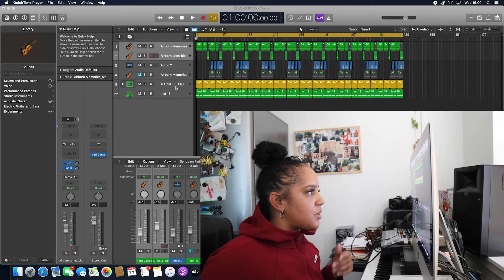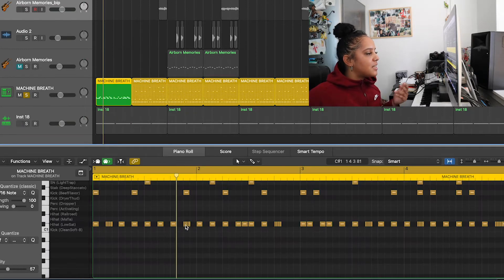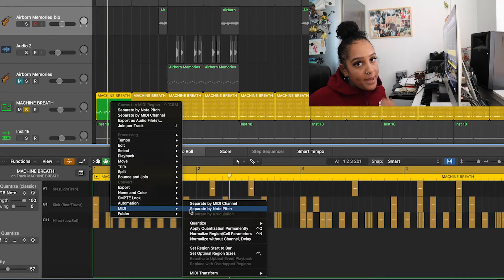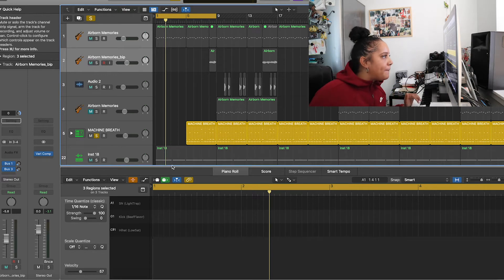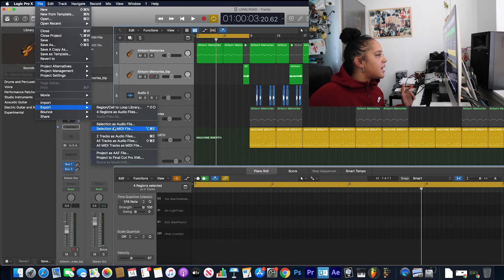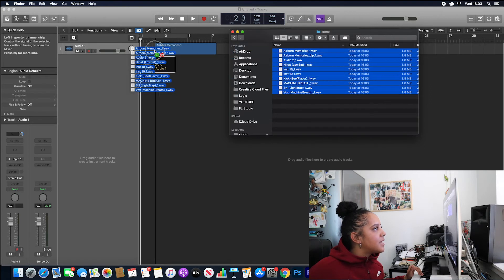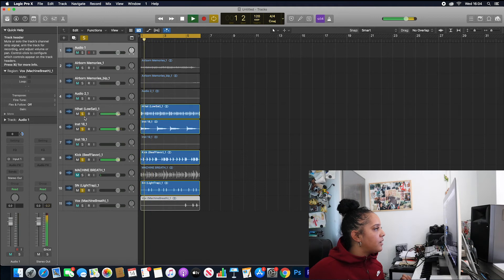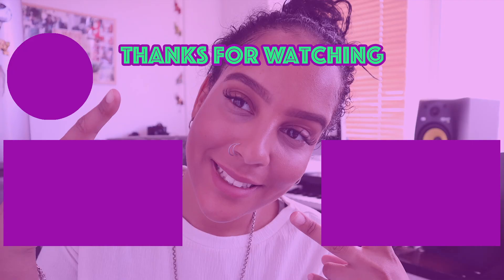HOW TO EXPORT STEP SEQUENCER PATTERN REGION AS SEPARATE MIDI TRACKS // EXPORTING DMD PADS AS STEMS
Just a quick tutorial on how you can export Step Sequencer pattern regions as separate MIDI tracks and into Stems :D

Copy Step sequencer pattern somewhere so you don't loose it
Right click on pattern, 'convert to MIDI region'
Right click on MIDI region
click on 'MIDI'
Click on 'Separate by Note Pitch'
File, 'Export'
'All Tracks as Audio Files'